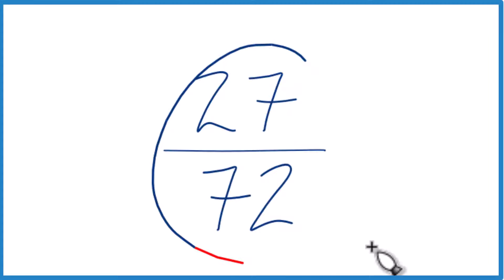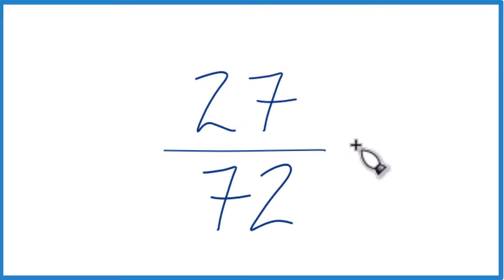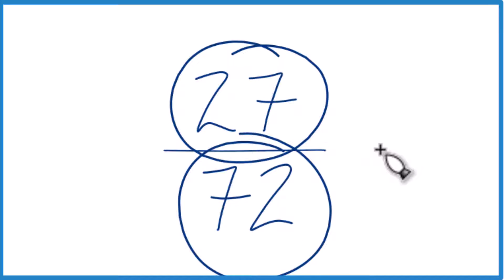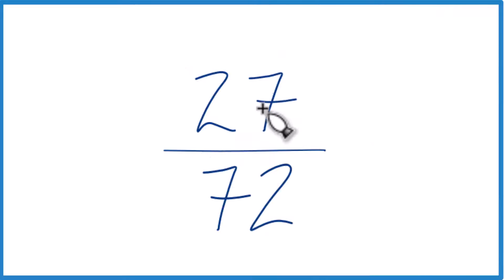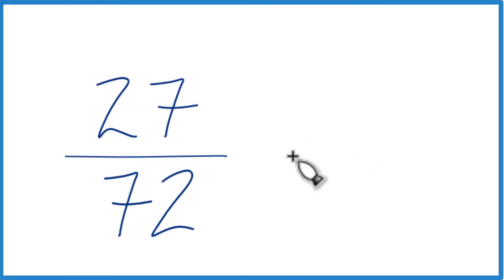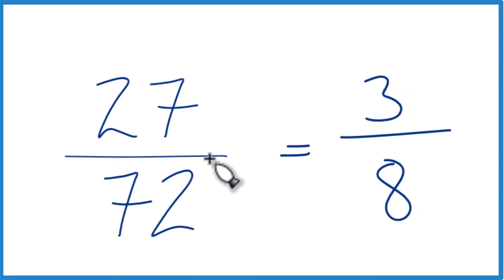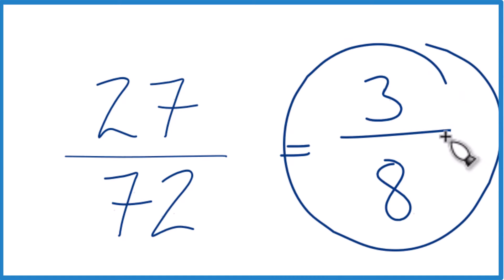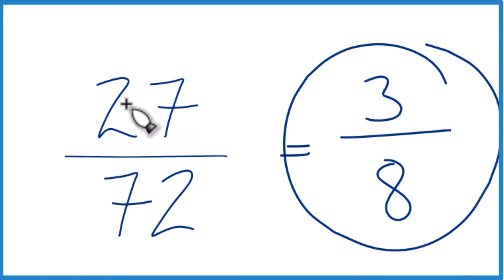How to Simplify the Fraction 27/72